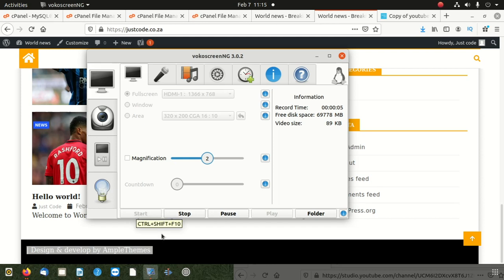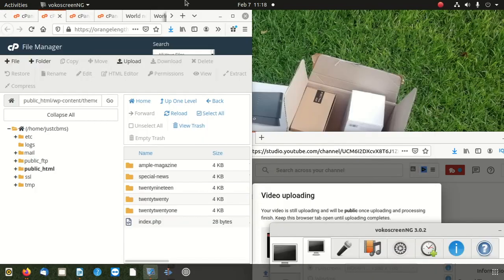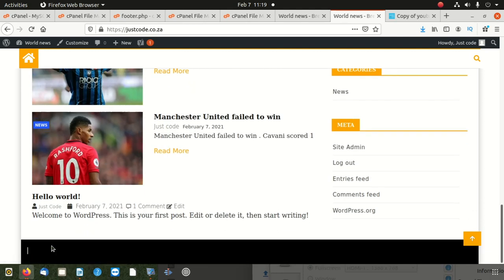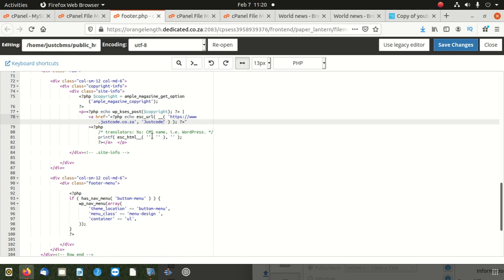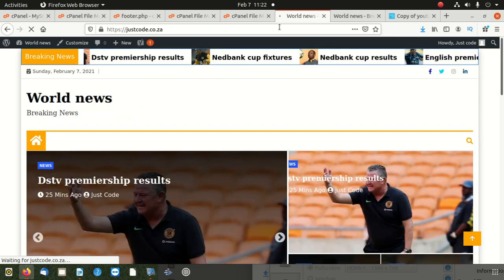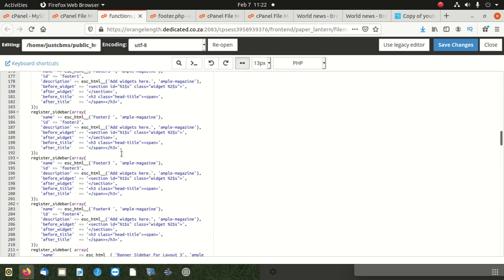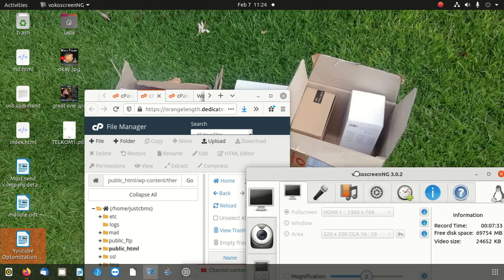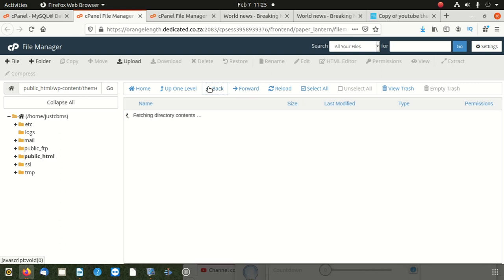How to remove design developed by amplethemess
To remove a design developed by Ample Themes from your website, you'll need to revert your site's theme to the default WordPress theme or switch to a different theme. Here's a step-by-step guide to help you remove the Ample Themes design:

1. Log in to Your WordPress Admin Panel:

Enter your website's URL followed by "/wp-admin" (e.g., to access the WordPress admin panel.
    Enter your login credentials to log in.

2. Navigate to "Appearance"  "Themes":

    In the WordPress admin dashboard, go to "Appearance" on the left-hand menu.
    Click on "Themes" to access the list of installed themes.

3. Activate a Default WordPress Theme:

    In the "Themes" section, you should see a list of installed themes, including the Ample Themes design you want to remove.
    Find and activate a default WordPress theme like "Twenty Twenty-One" or "Twenty Twenty-Two" by hovering over the theme thumbnail and clicking the "Activate" button.

4. Delete the Ample Themes Design (Optional):

    If you no longer want to use the Ample Themes design on your website, you can delete it. Be cautious as this will permanently remove the theme and its settings. Deleting the theme will not remove the content or data from your site.
    To delete the theme, go back to the "Themes" section, find the Ample Themes design, and click on the "Theme Details" link.
    In the theme details pop-up, click on the "Delete" button in the bottom-right corner.

    Once you've activated a different theme, visit your website's front-end to review how it looks with the new theme.
    You may need to make some adjustments to your content, menus, widgets, and other settings to ensure everything fits well with the new theme.

6. Customize Your New Theme (Optional):

    If needed, customize your new theme's settings, colors, header, and other elements through the WordPress Customizer.

Note: Before making any significant changes to your website, it's essential to back up your content and database to avoid any data loss. If your website uses custom code or theme-specific features, be prepared to update or reconfigure them after switching to a new theme.

By following these steps, you can remove the Ample Themes design and switch to a different theme on your WordPress website.